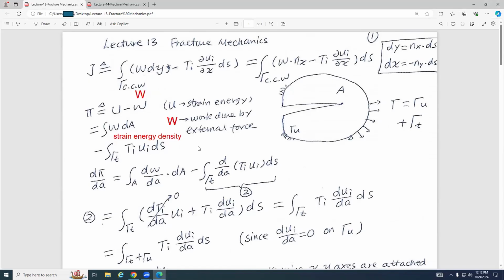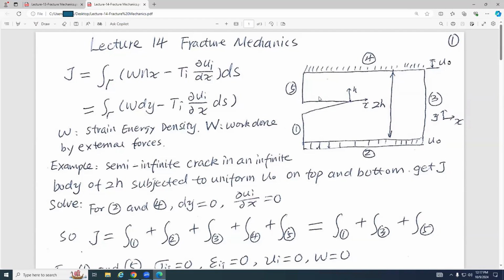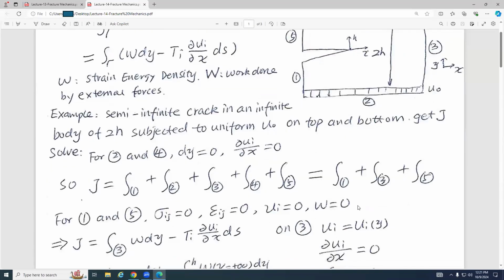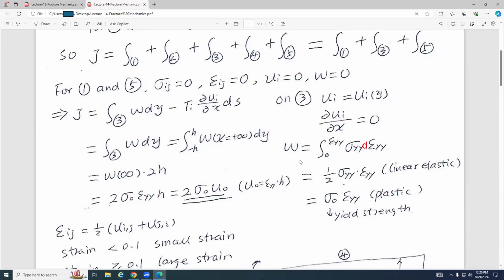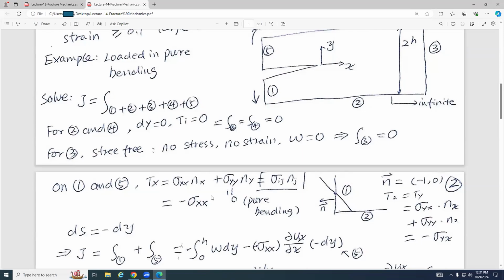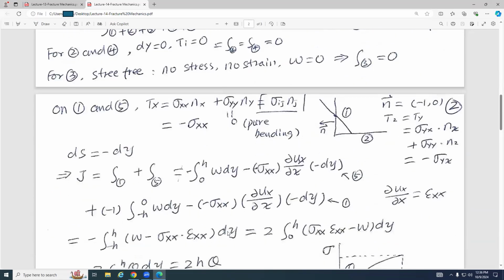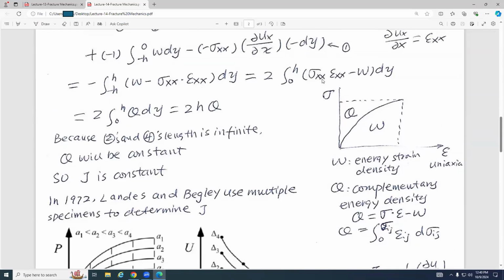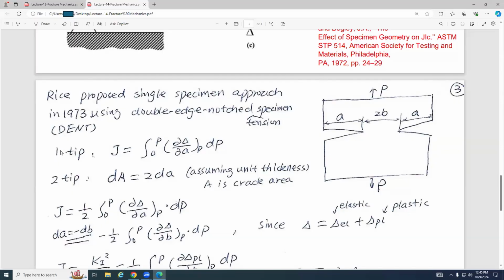Fracture Mechanics Lecture 19